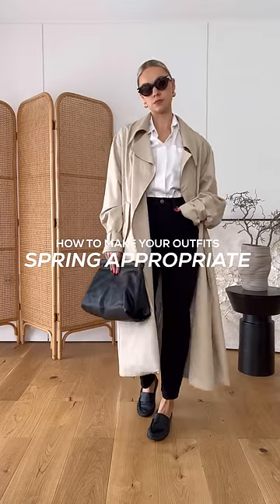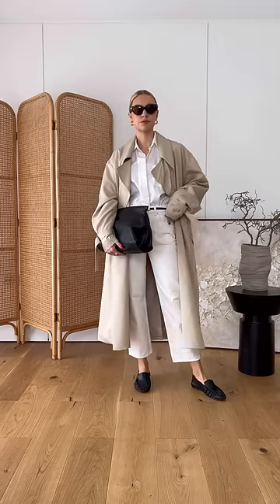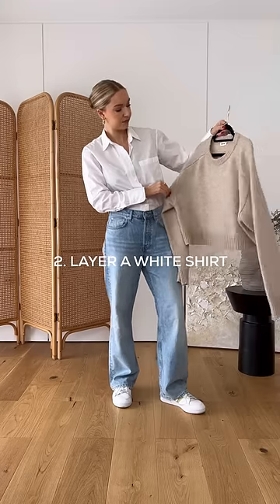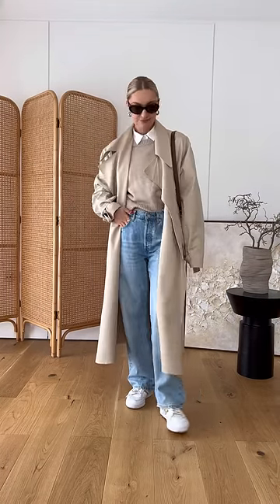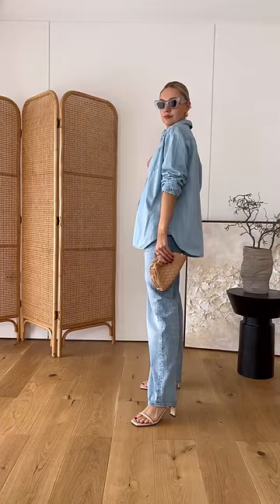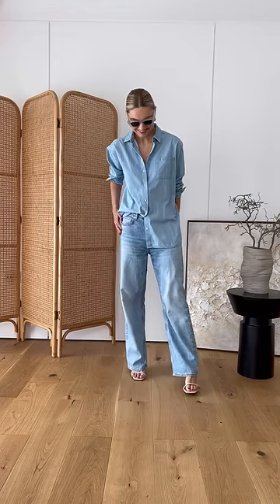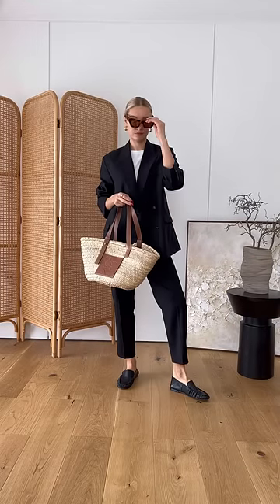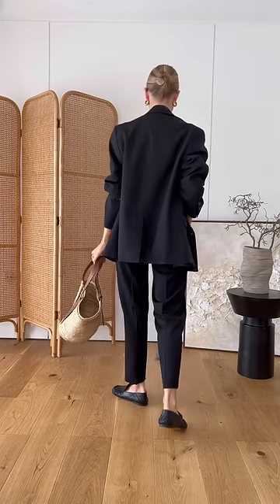How to make your outfits more Spring appropriate 🌷